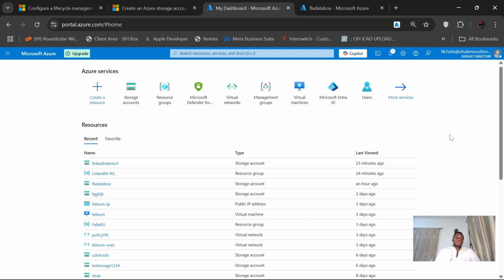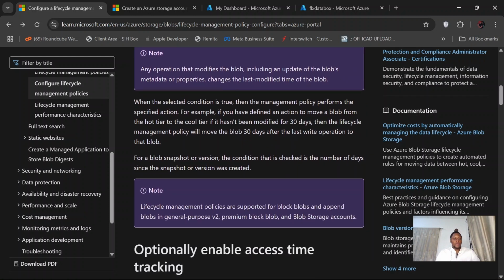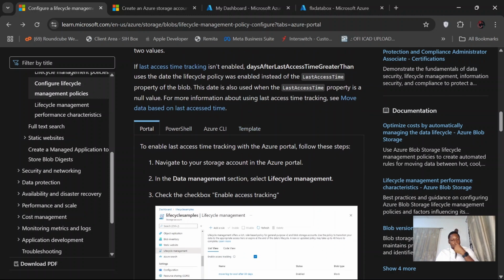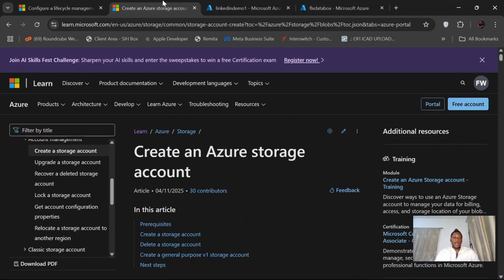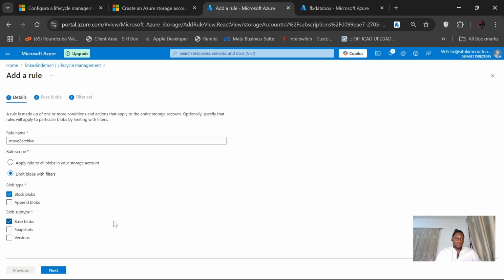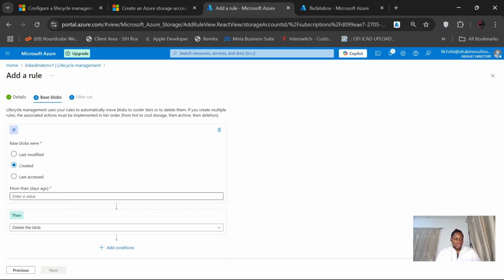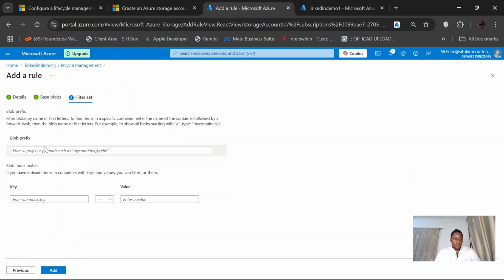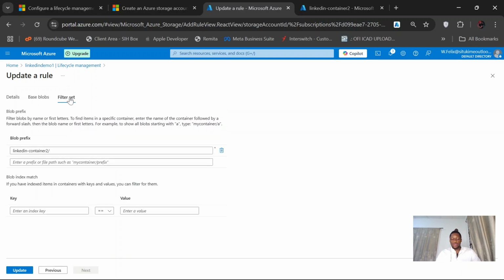AZURE LIFECYCLE MANAGEMENT POLICY FOR BLOBS